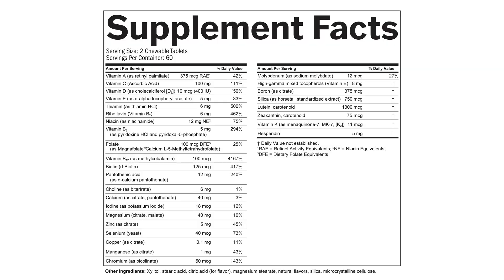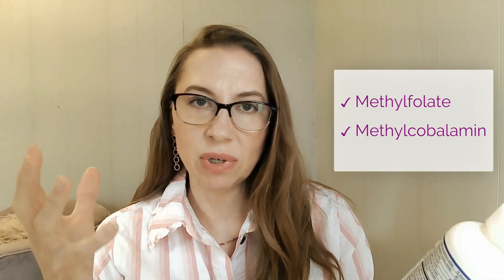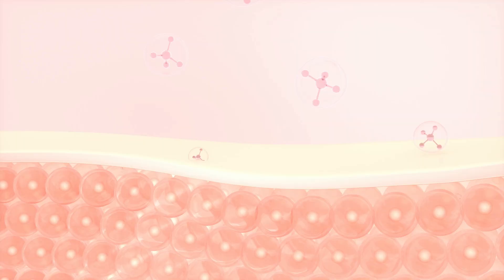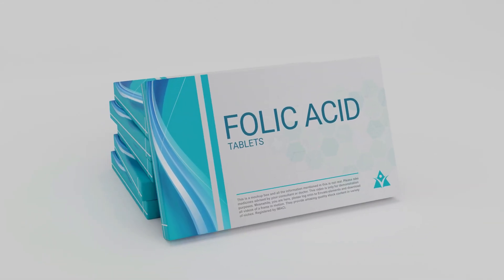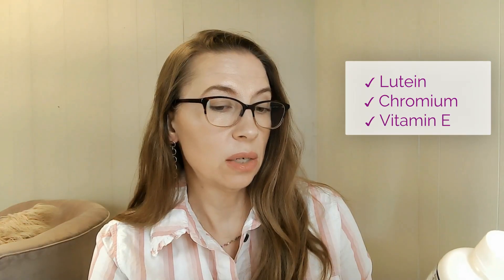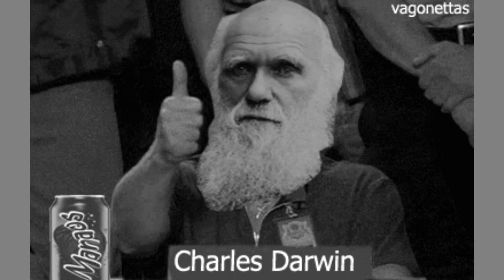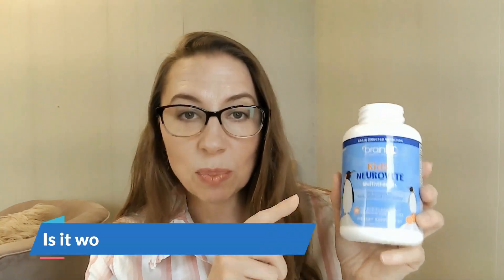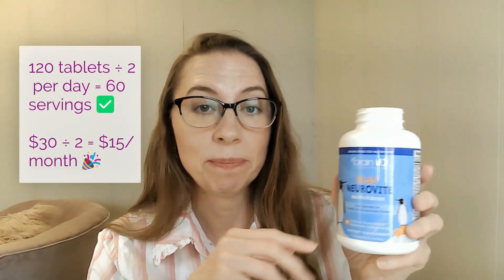Is Neurovite the Best Budget Multivitamin for Kids with Autism?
Are kids’ multivitamins just candy in disguise—or can they truly support your child’s health, especially for those on the autism spectrum? In this Opt or Drop episode of Navigating AWEtism, Dr. Theresa Lyons, Yale-trained scientist and autism parent, puts Neurovite to the test.

Formulated by Dr. Daniel Amen, Neurovite is a budget-friendly multivitamin—but does it deliver where it counts? Dr. Lyons breaks down the nutrient forms, dosages, and hidden benefits. She explains why methylated B vitamins (like methylfolate and methylcobalamin) are essential for neurological and mitochondrial support, and what picky eaters might gain from ingredients like zinc, choline, selenium, and vitamin K2.

She also gives her honest take on taste, smell, and value—because what’s on the label doesn’t always match what’s in the bottle.

With no added sugar and a science-backed formula, will Neurovite make the cut—or get the drop?

00:00 Intro: Are Children’s Multivitamins Just Candy?
00:30 Why the Right Multivitamin Formula Matters, Especially for Kids with Autism
01:37 Evaluating Multivitamins
01:52 Highlight on B Vitamins
03:04 The Role of Additional Ingredients
03:56 Thoughtful Extras
04:29 First Impressions
04:59 Serving Size, Value, and Price Breakdown
05:19 Summary: Is Neurovite Worth It?
06:13 Final Thoughts: Who Should Consider Neurovite?

✅ If you are a parent of an autistic child, I want you to know - there is hope.
😀You and your child can smile again.
There can be laughter and connection.
So many fun times can be part of your future.  You probably feel that possibility in your gut but you're not sure how to get here.  Let me help guide you.

Want to find a great autism doctor for your child?  Great!  I wrote a book to help you.
✅Check it out on Amazon

And if it's been a tough day and you’re needing some inspiration, check out my YouTube playlist on that exact topic here: 💪